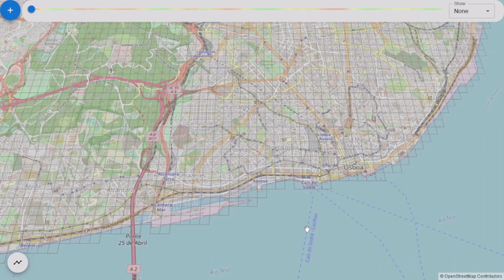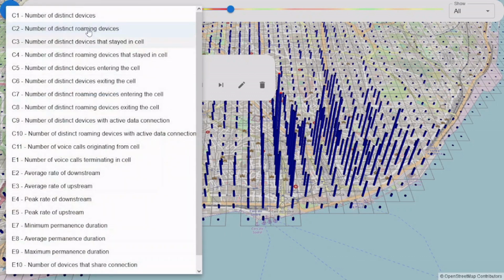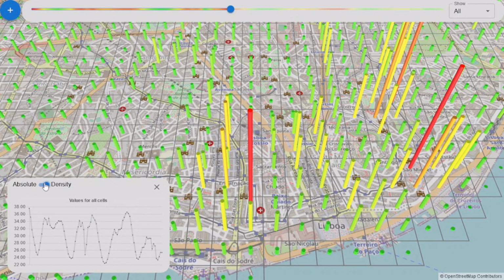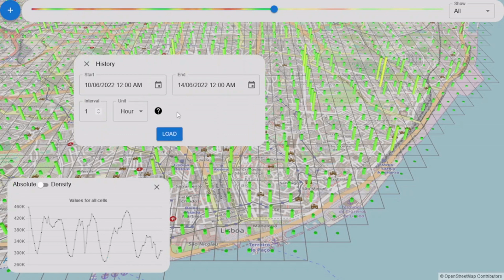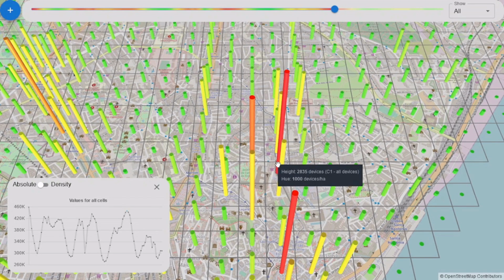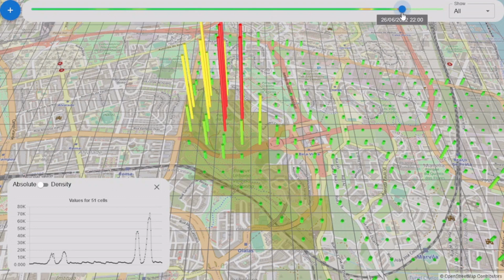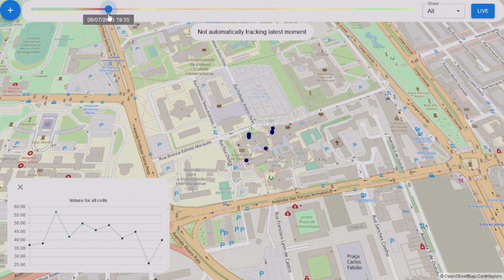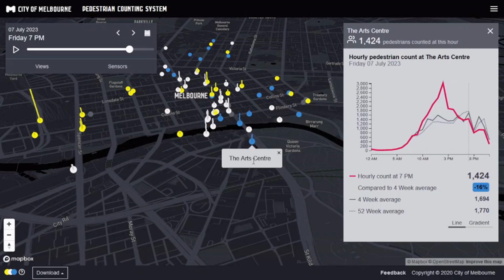Crowding Visualization Platform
00:00 Introduction
01:07 Features
09:08 Popular Saints' Festivals
12:48 Rock in Rio
15:22 Nos Alive
17:04 Iscte campus
18:52 City of Melbourne